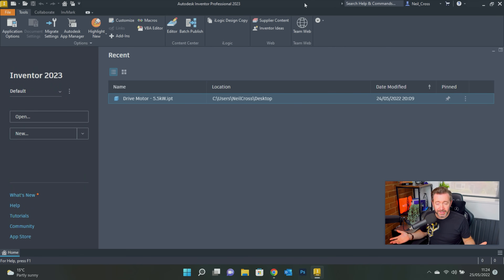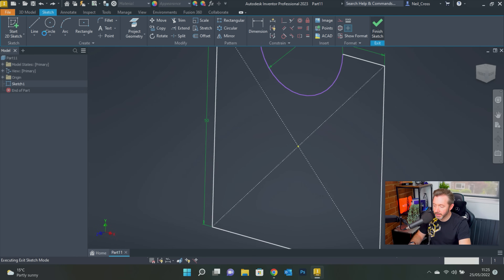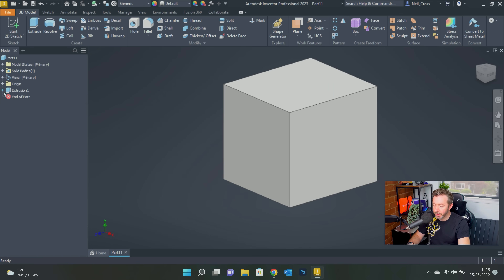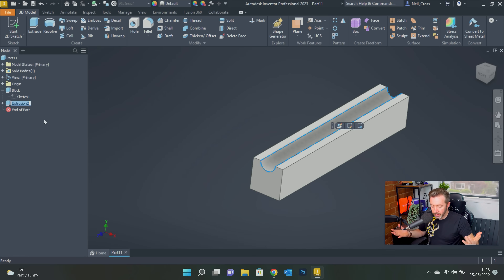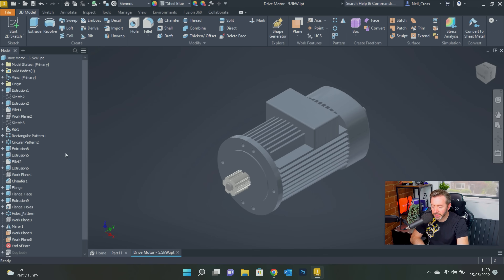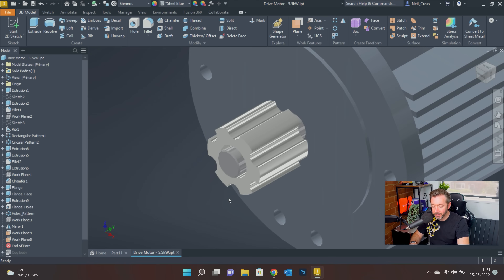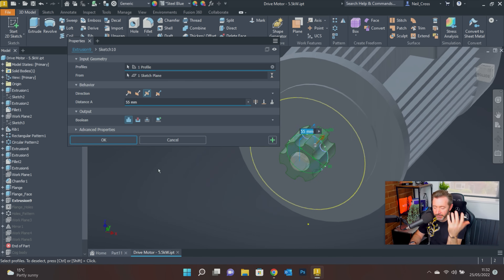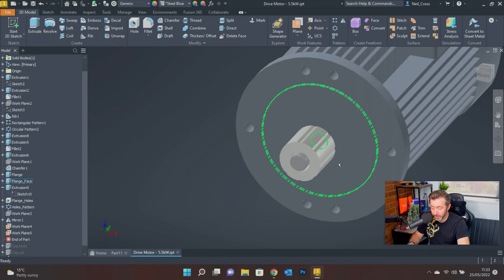BEST PRACTICE! Sketch Per Feature (& Features Instead of Sketches!)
A best practice commentary on an Autodesk Inventor modeling & 2D sketching workflow

Don't forget to change the store country at the top right of the website!